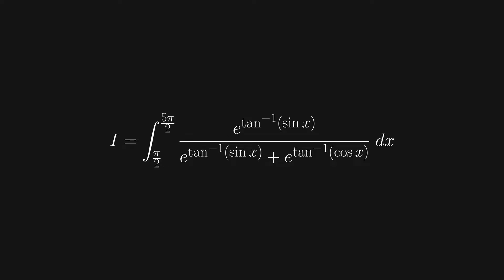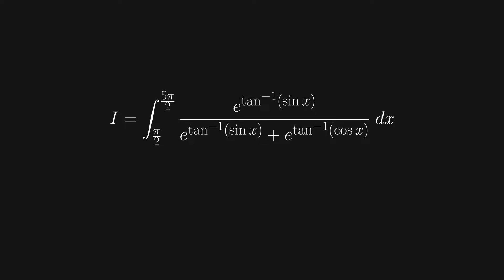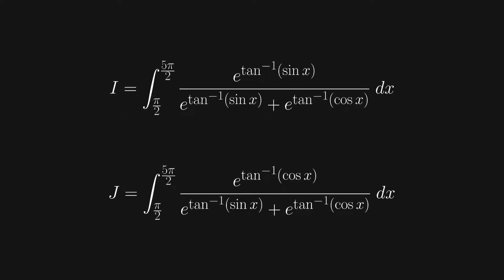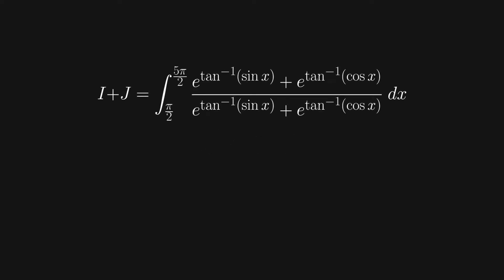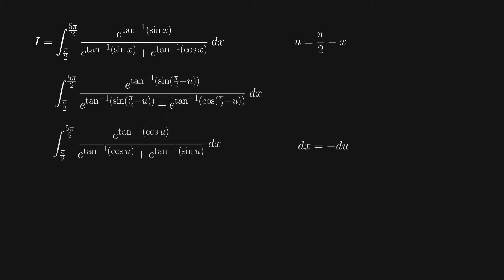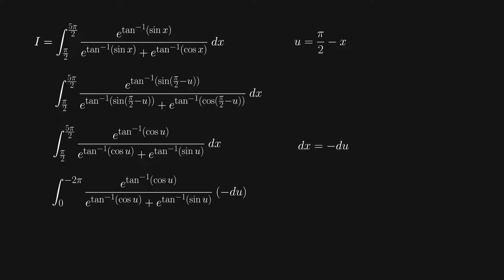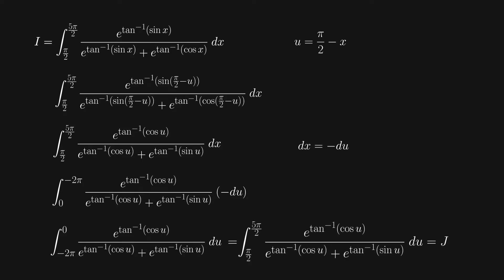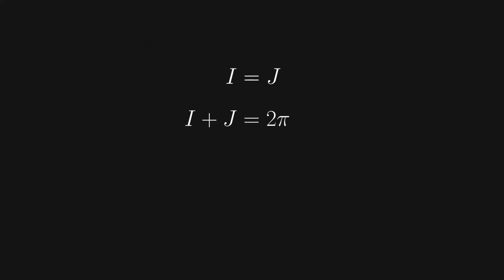Two Integrals for the Price of One! | Interesting Integrals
In this video, I go over a useful technique for solving integrals. If you want me to make more integral videos, let me know!

I might not upload next week to make sure everything is ready for the next heap of differential equations videos.